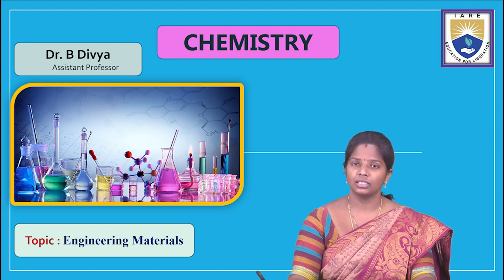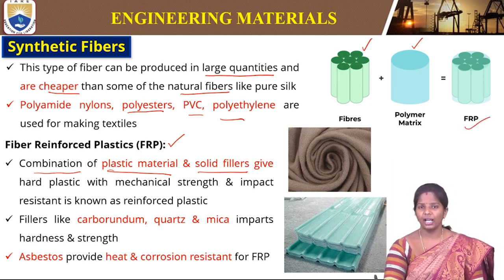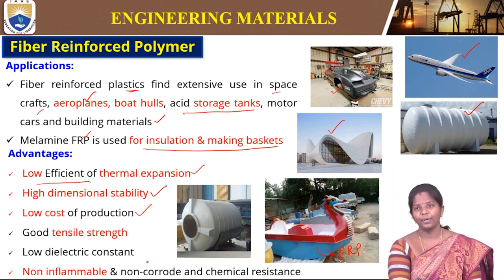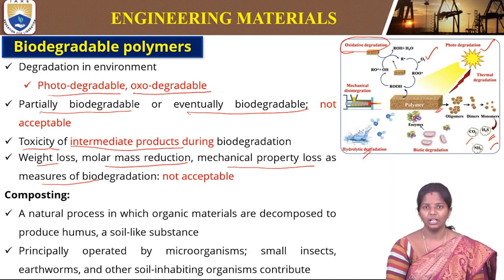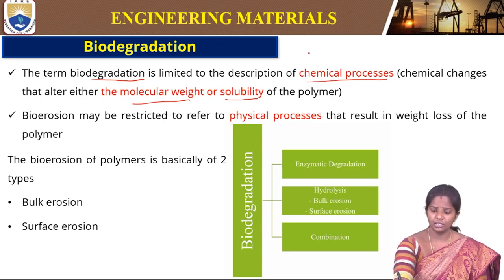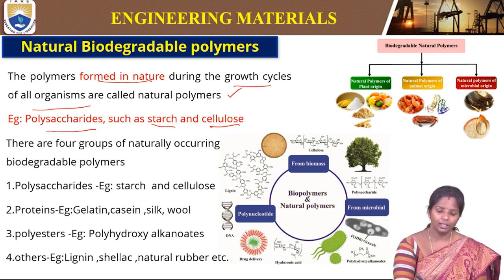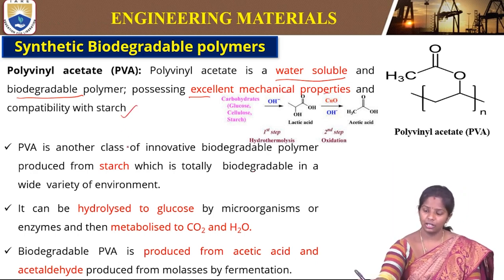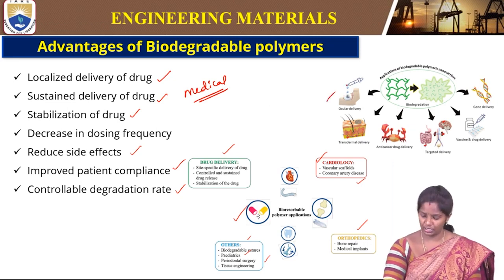Engineering Materials by Dr. B Divya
This channel provides a basic understanding of chemistry for engineering students. It is useful for all who are interested in Btech with Engineering Chemistry.   The aim of this channel is to educate youth from different streams to know the importance of analytical chemistry in industrial applications.

Happy learning